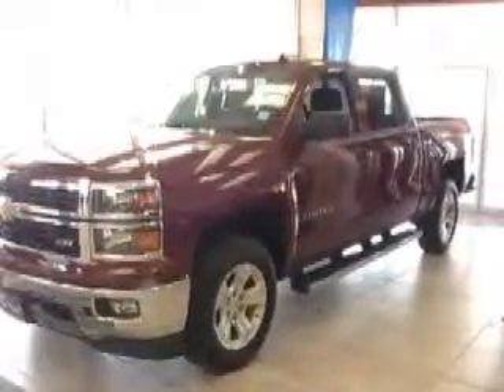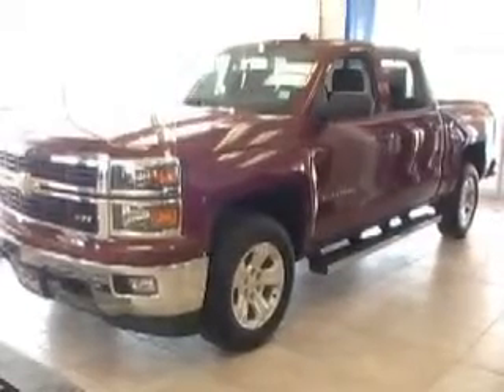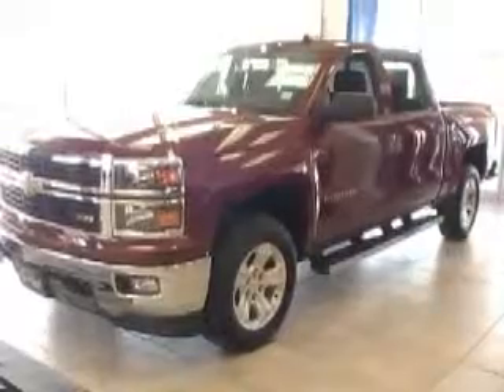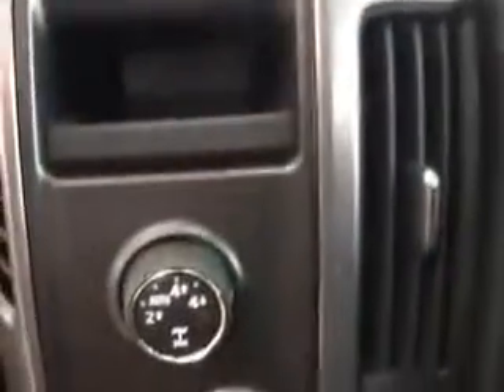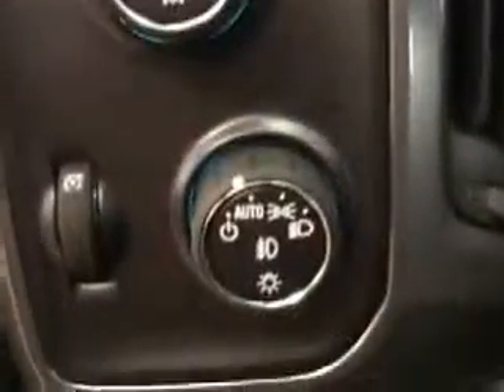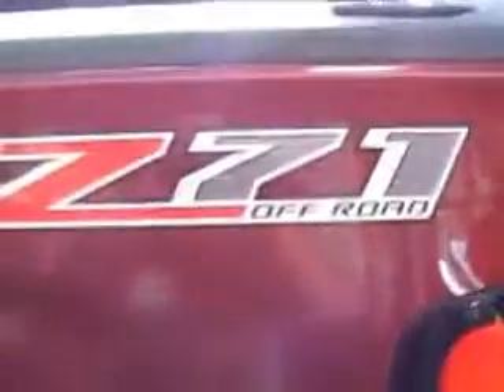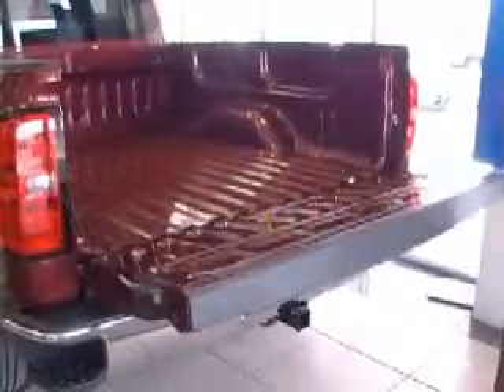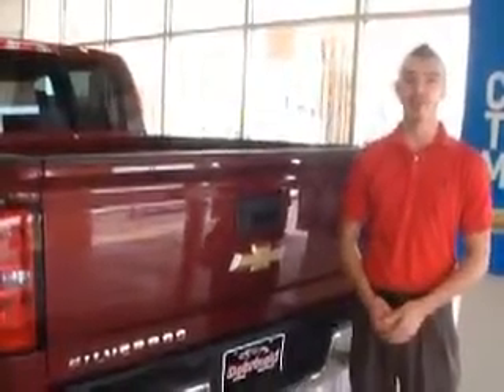Stk # 14002 2014 Chevy Silverado Z71 CrewCab 4X4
2014 Chevy Silverado Z71 CrewCab 4X4  Deep Ruby Red with Ebony Cloth seating.  Powered by a 5.3 Ecotech engine and 6 speed automatic transmission.  Options include the new 8 inch touch screen audio system with natural voice recognition, power seat, hands free calling with Bluetoothe, OnStar with turn by turn vavigation, etc., etc.  If you are at all interested in this Chevy Silverado, set up an appointment to test drive it.  If you like it, make us an offer to own it!!  We know your time is valuable.